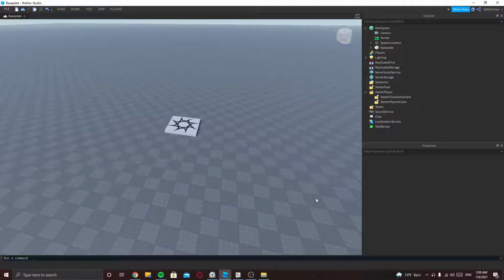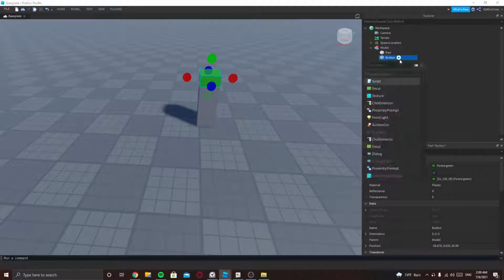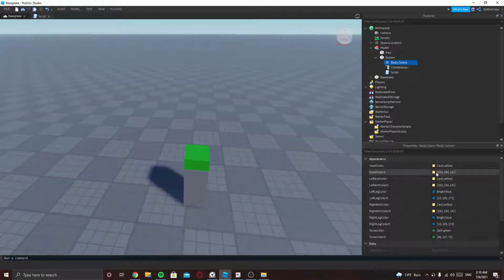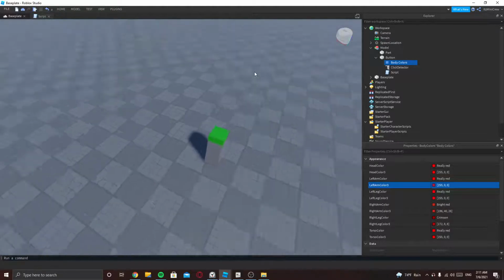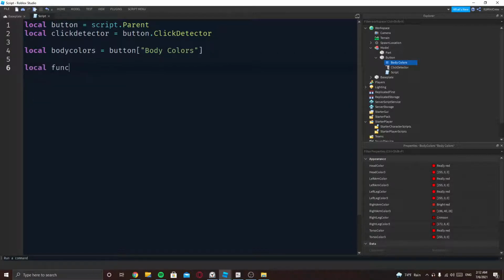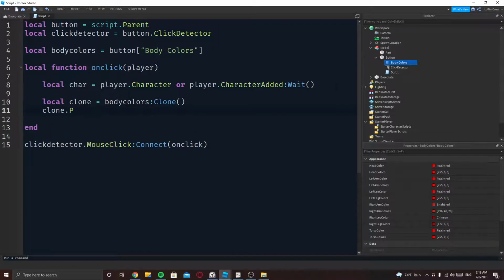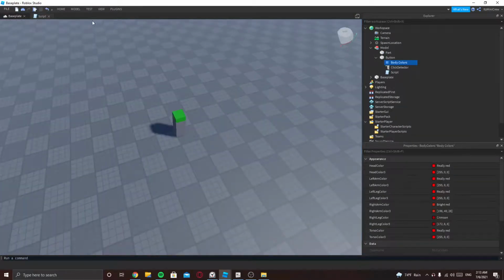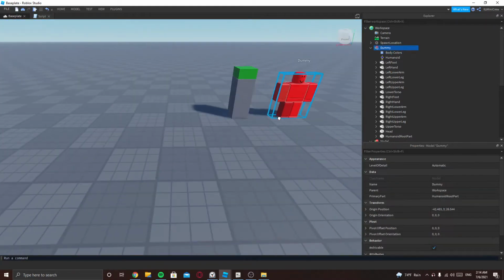How to make a button which changes body color (roblox studio)